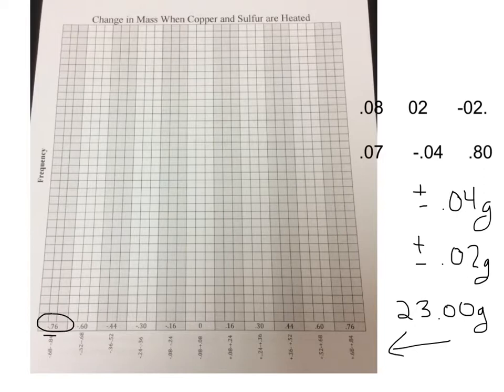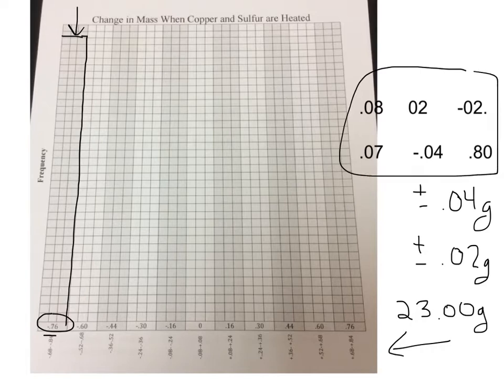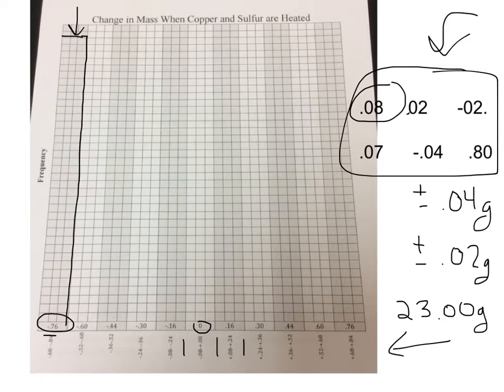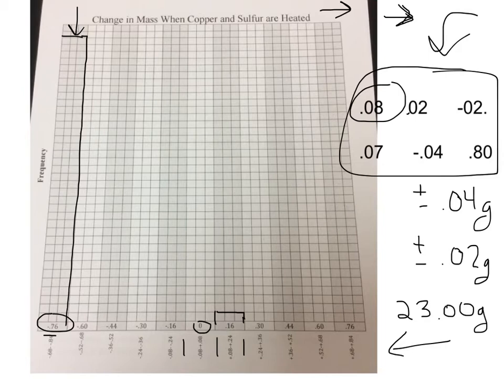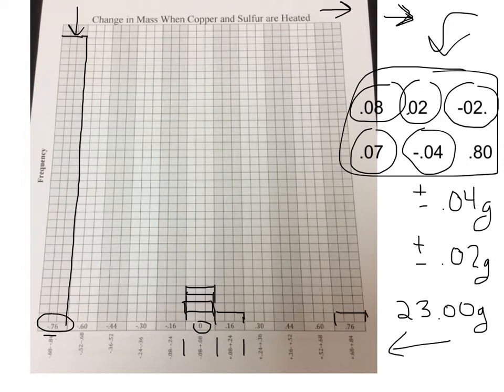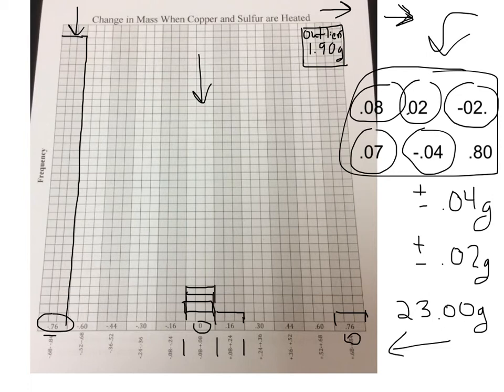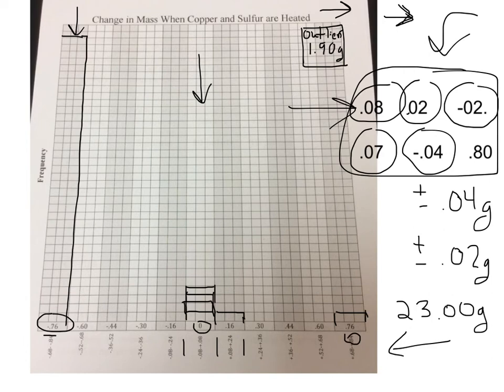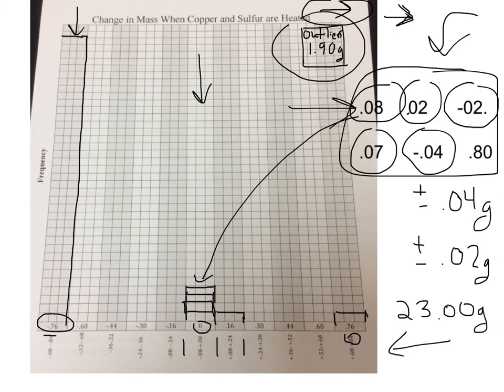copper and sulfur histogram